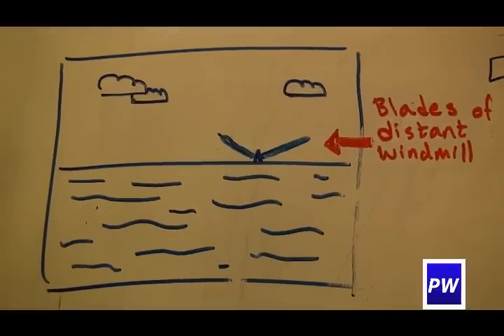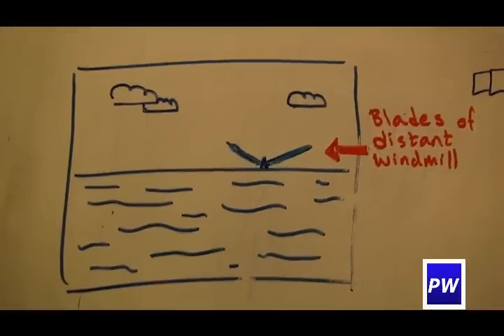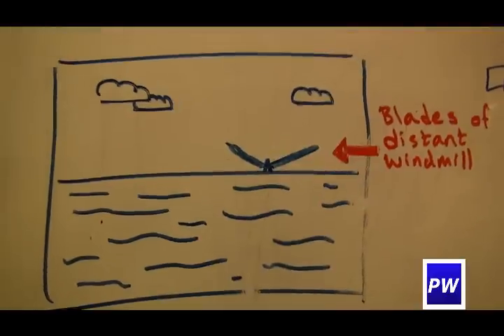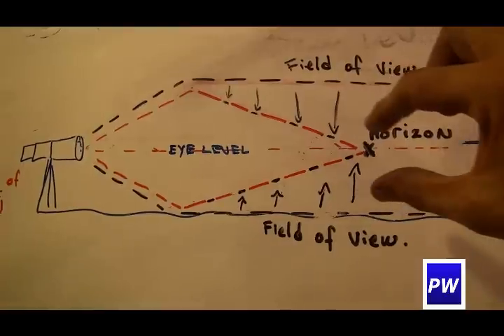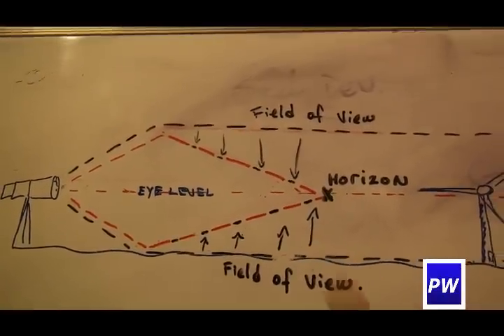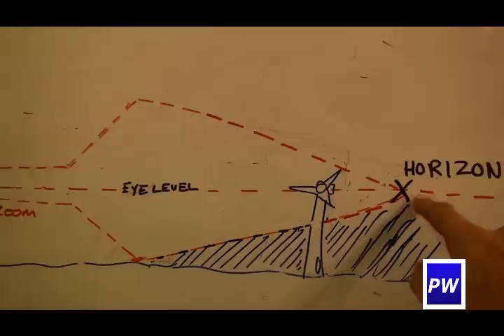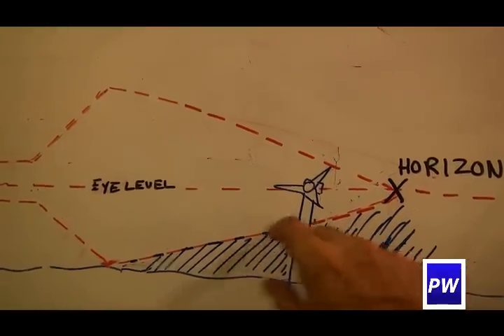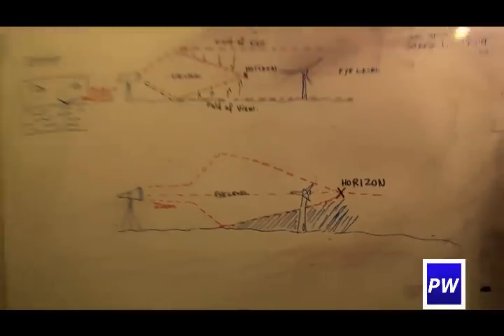Flat Earth Horizons - Distant Windmills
Flat Earth Research: Part 2 of illustrations of how our prism eyes work. How can the horizon cut off when we zoom and see only the tops of distant windmills on a flat earth?